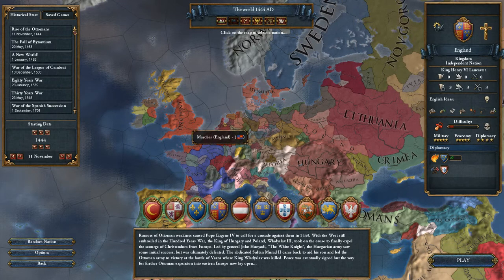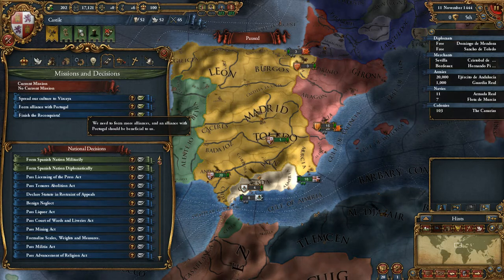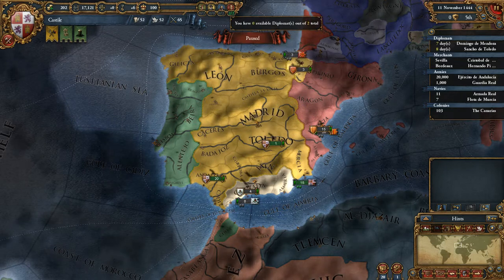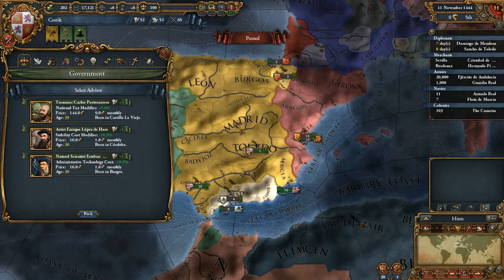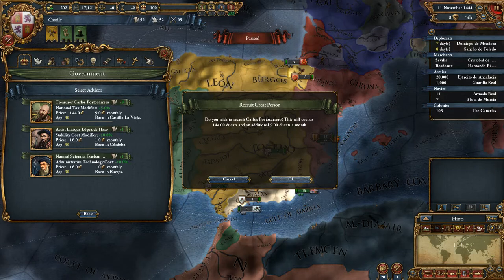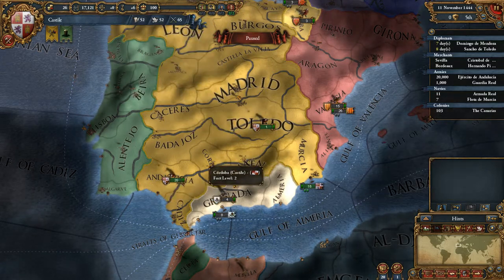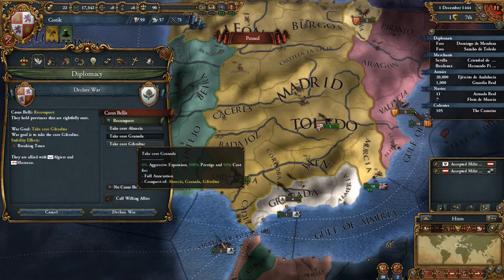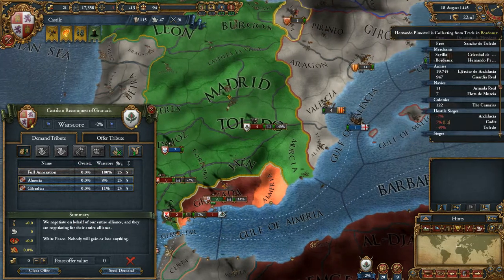BoyInABarrel Peeks At - Europa Universalis IV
The release date for Europa Universalis IV finally came around, and as a big strategy game fan, I took it upon myself to shove my owning the game at release in your faces while also giving you my wonderful and totally organised opinion on and introduction to the game. So I hope you enjoy all that!